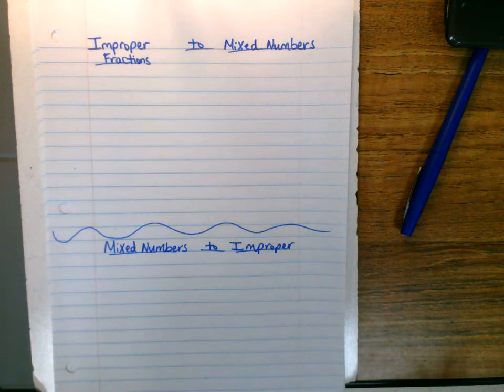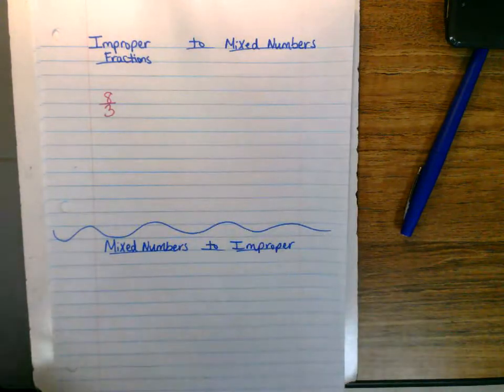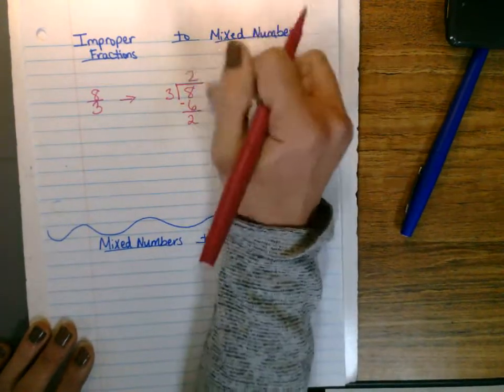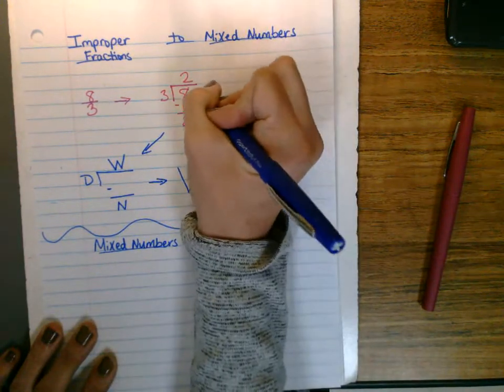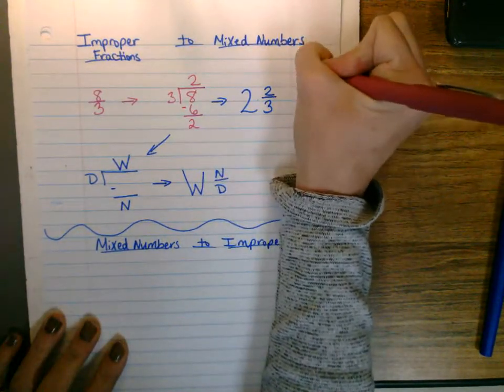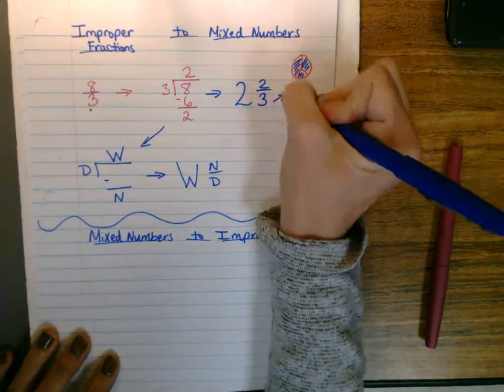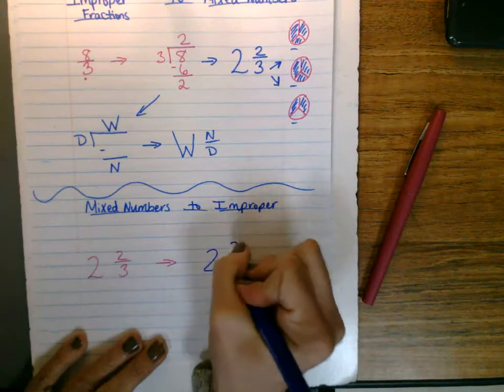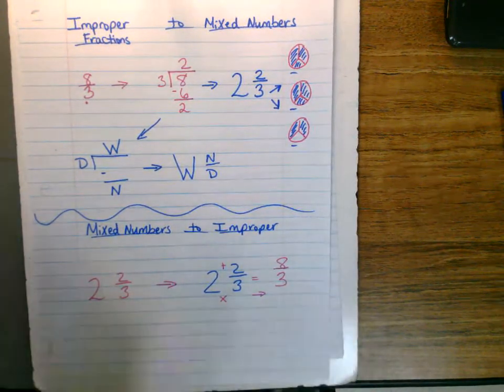4th Grade Improper Fractions to Mixed Numbers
Mrs. McDonald demonstrates changing improper fractions to mixed numbers.